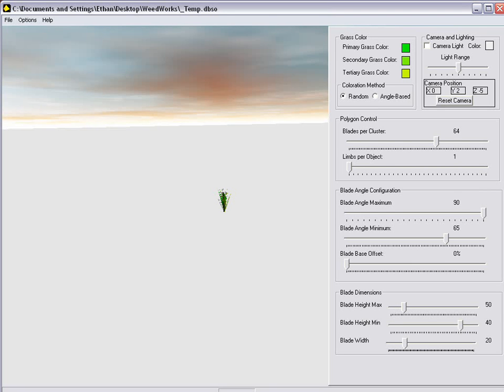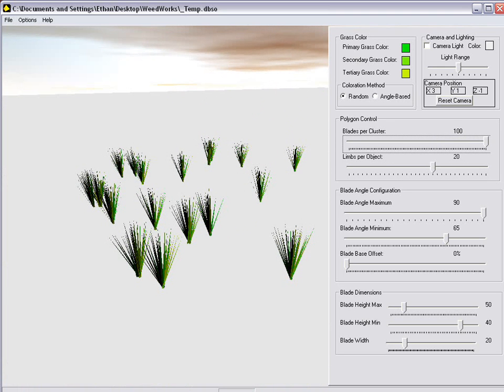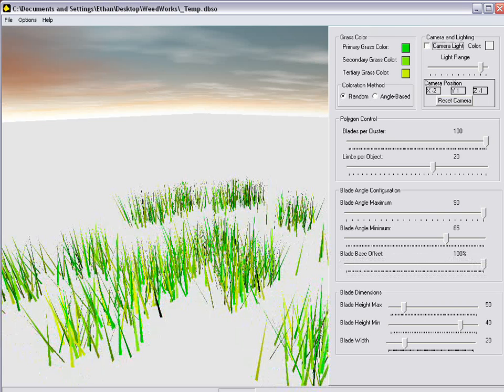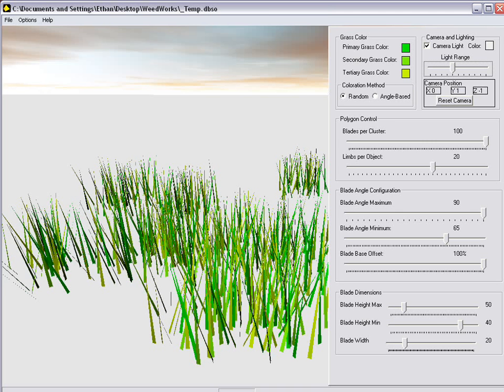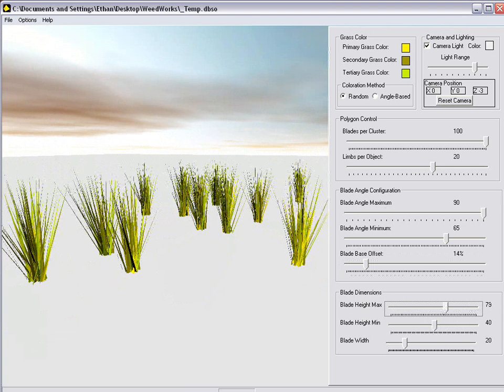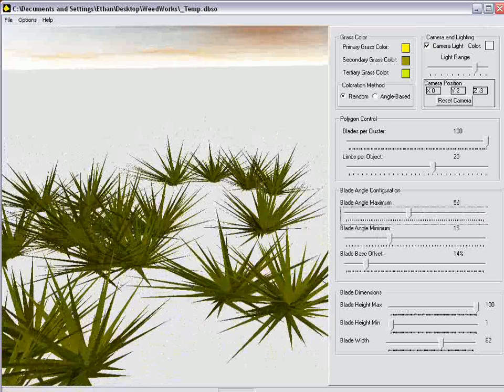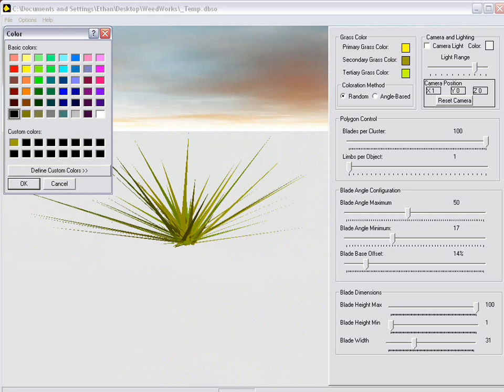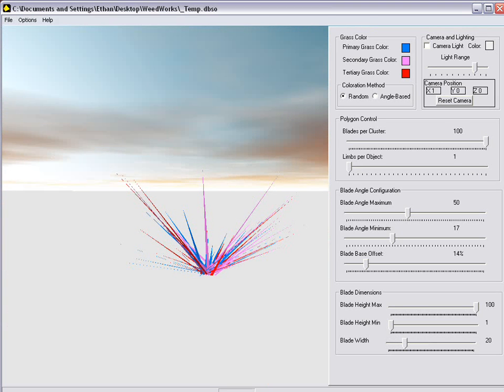WeedWorks Demo 1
This is a demonstration video of WeedWorks in it's early alpha stages.  This video illustrates the ability to create a wide variety of vegetation for 2d and 3d gaming applications.  WeedWorks was developed entirely in DBP with exportation options to many game engine formats.